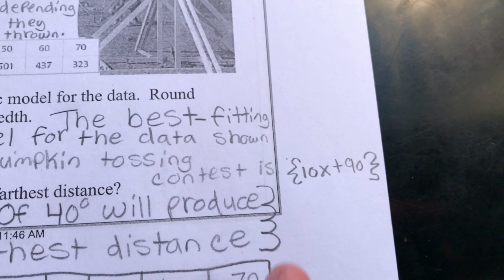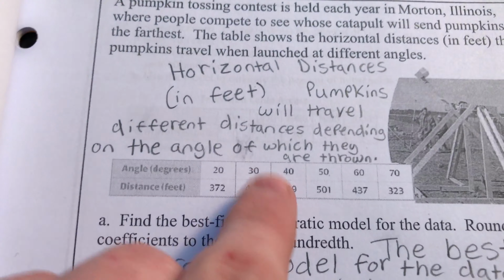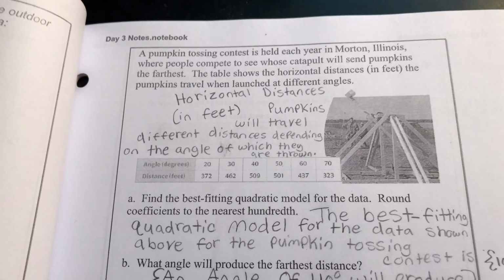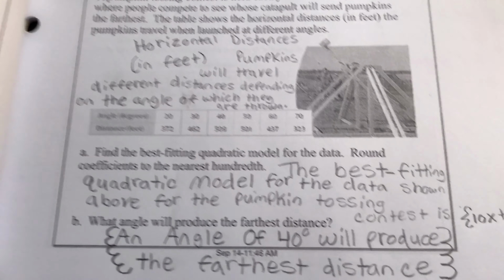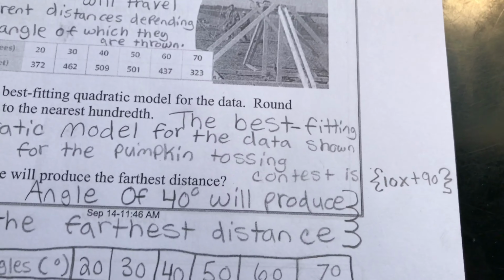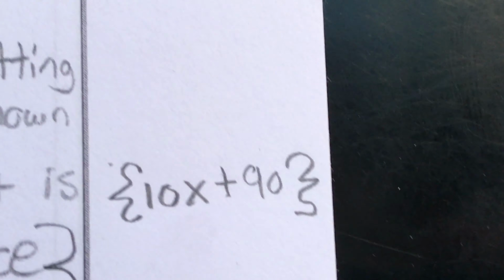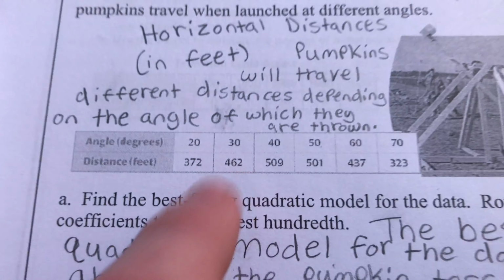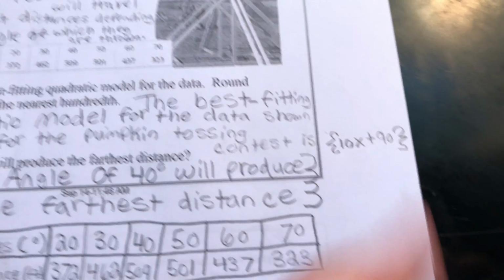Trigenometry Made Easy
This IS Trigenometry Made Easy Wth ZaCrazy! Hope You Find This Tutorial Helpful. It Sure Has Helped Me Throughout My Schooling Years!